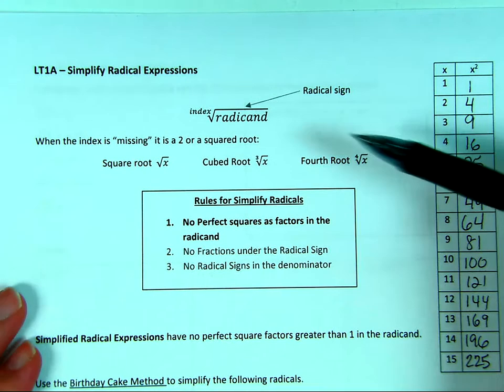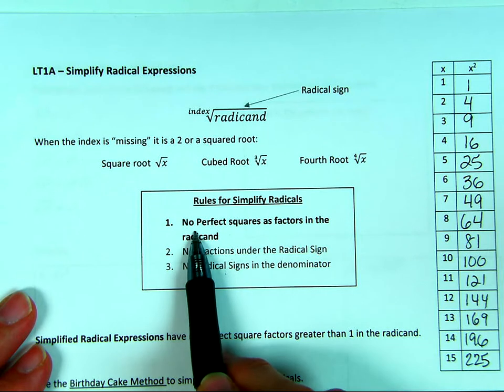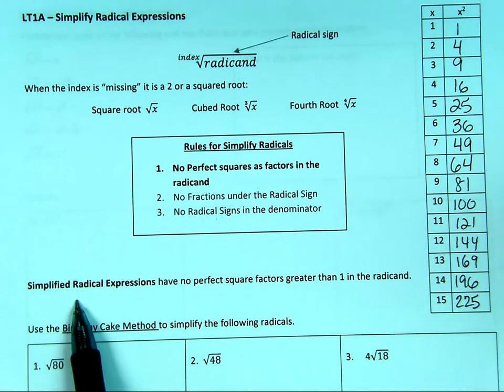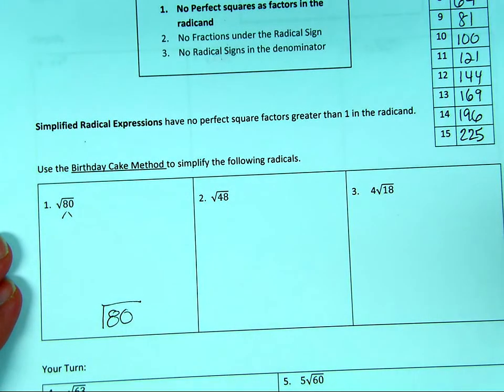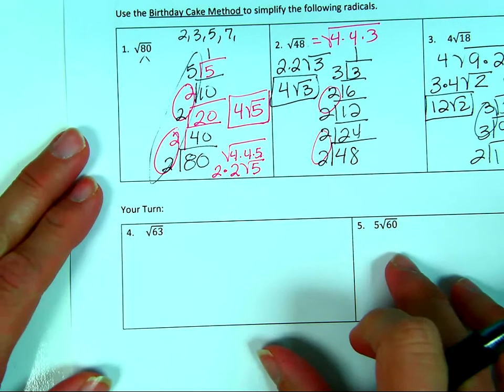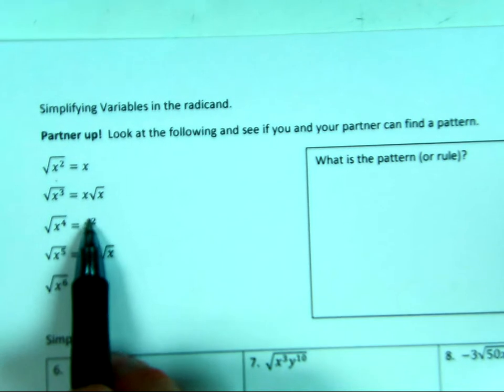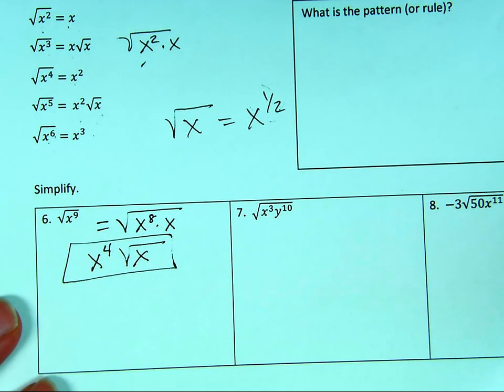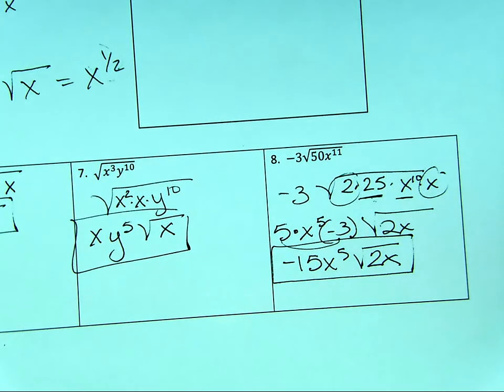Simplify Radical expressions Basic Algebra 1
In this video we use the birthday cake method to simplify radical expressions.